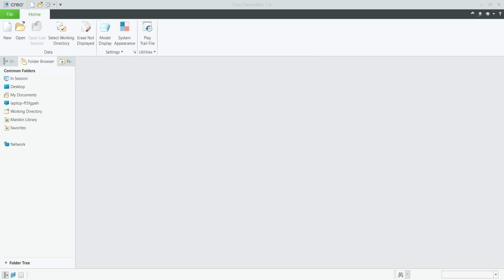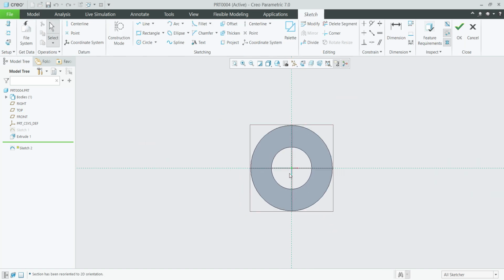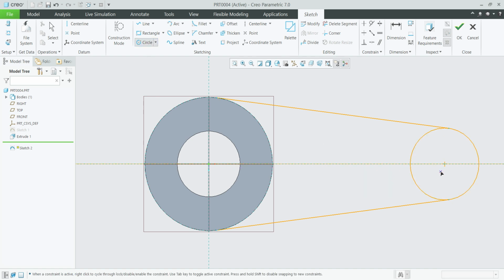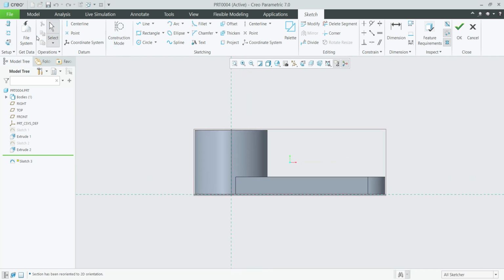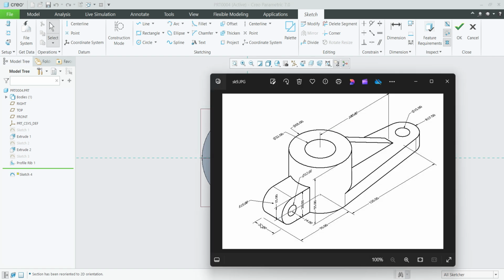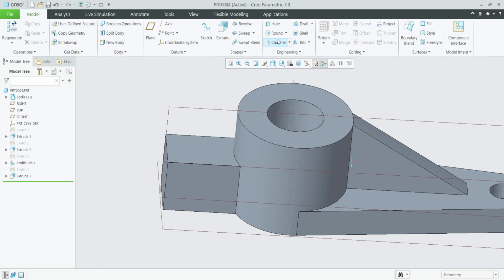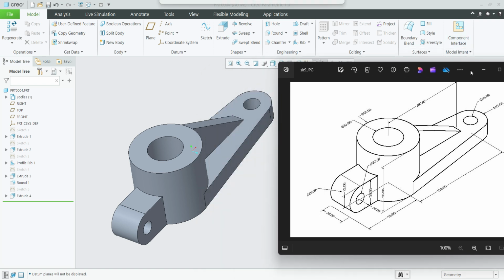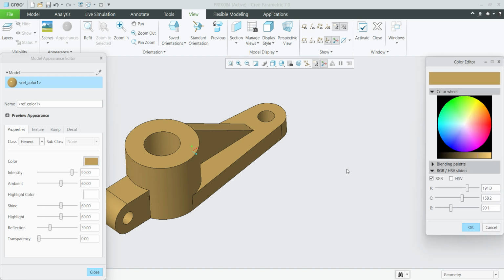CREO 3D Modeling Tutorial: Ex 32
Welcome to our CREO 3D Modeling Tutorial series! In this video, we present Exercise 32, where you'll learn advanced 3D modeling techniques using CREO Parametric. This tutorial is perfect for both beginners and intermediate users looking to enhance their CAD skills and master CREO.

What You'll Learn:

🔹 Advanced 3D Modeling: Step-by-step instructions to complete Exercise 32 in CREO.
🔹 Feature Exploration: Detailed walkthrough of advanced features and tools in CREO Parametric.
🔹 Practical Tips: Professional tips and tricks to streamline your modeling process.

Key Features:

✔️ Easy-to-follow instructions
✔️ Professional tips and tricks
✔️ High-quality visuals for better understanding
✔️ Suitable for beginners and intermediate users